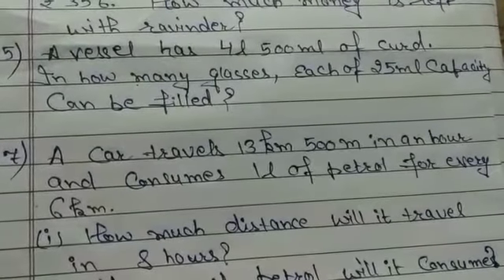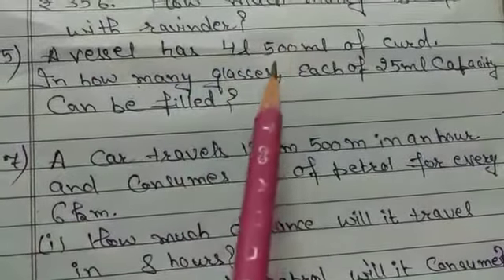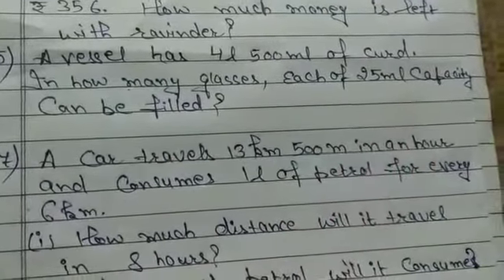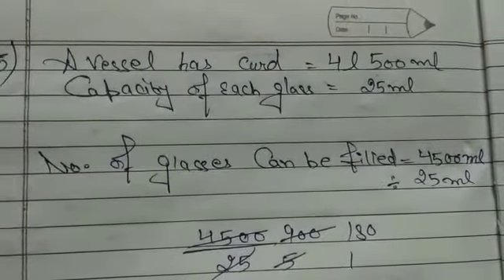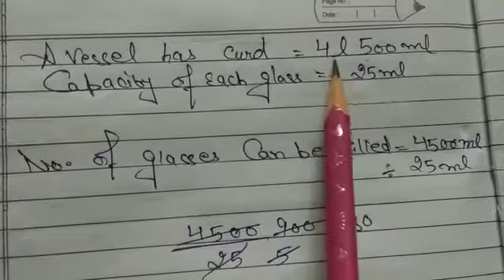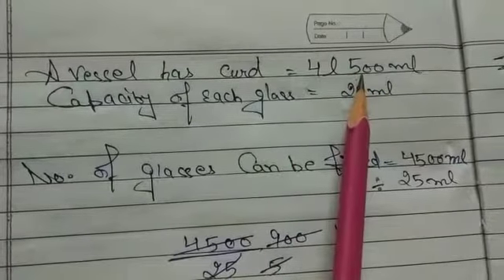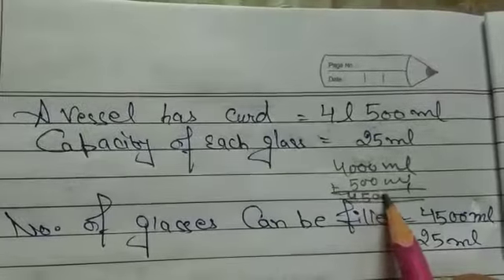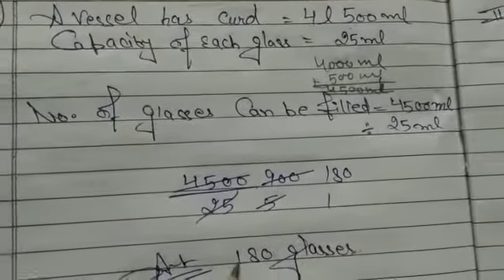(Ex:- 1.5) VI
Video from Komal